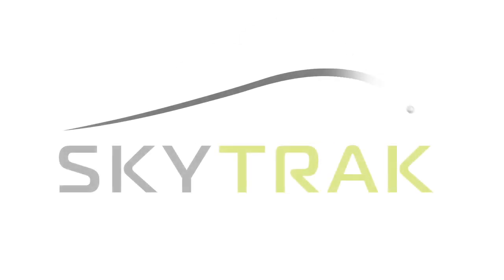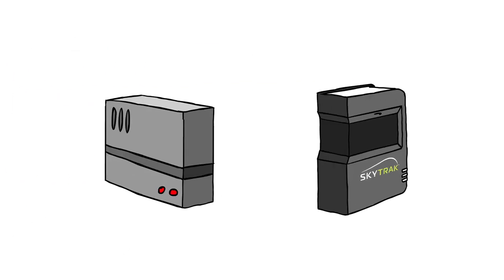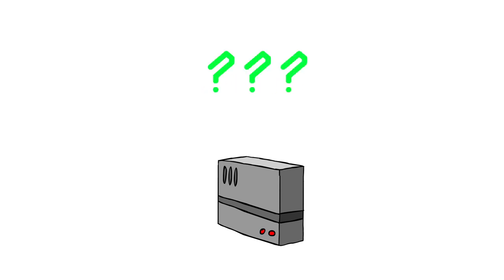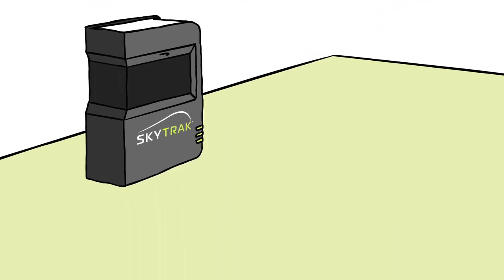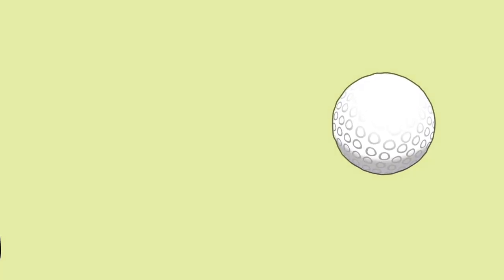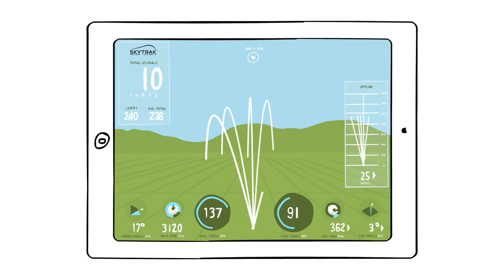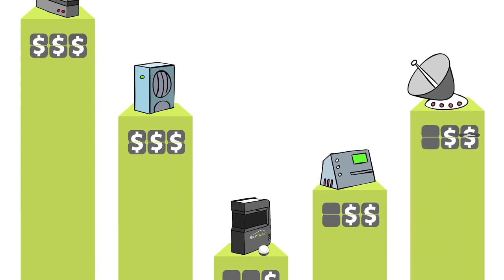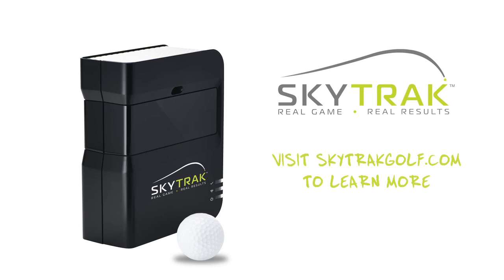How does SkyTrak Work?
What is the Technology behind SkyTrak?  How does it capture and display accurate and reliable launch data?  Find out more in this simple video.